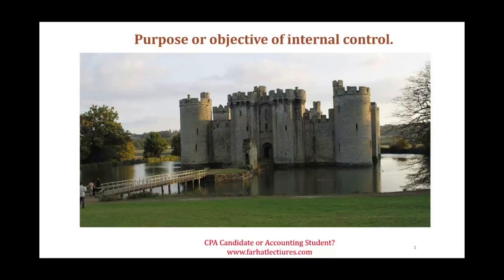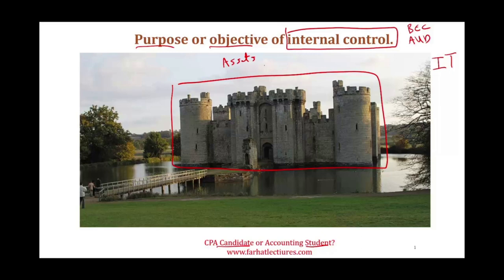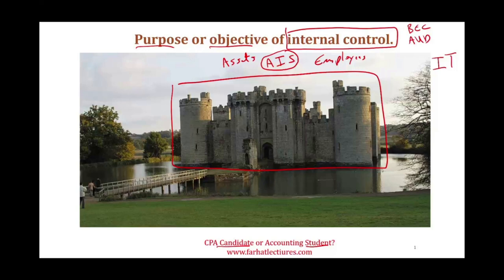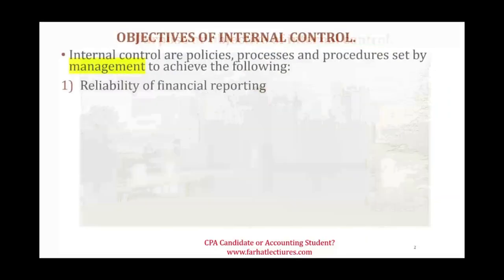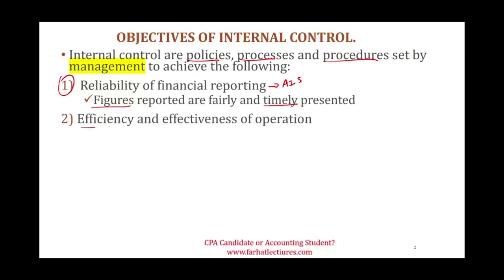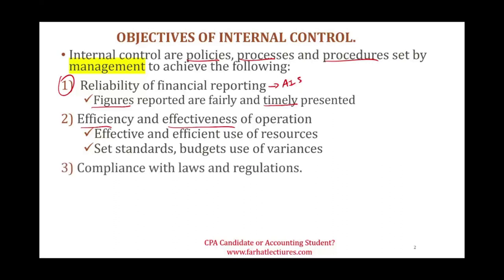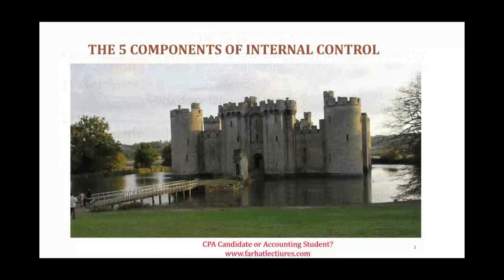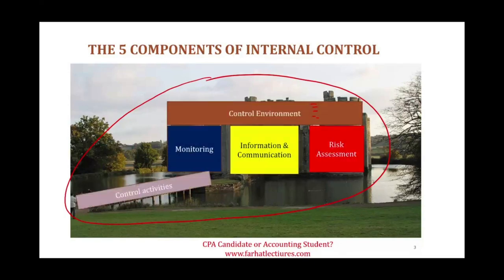Purpose of Internal Control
In this session, I discuss the purpose of internal control.